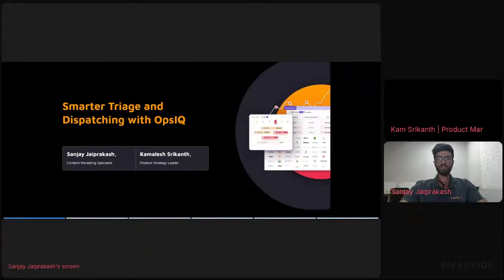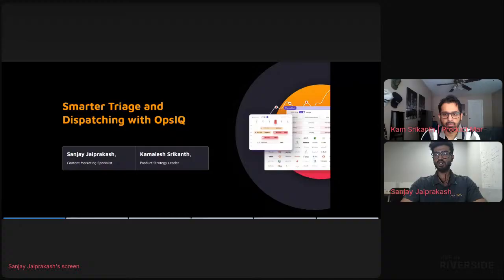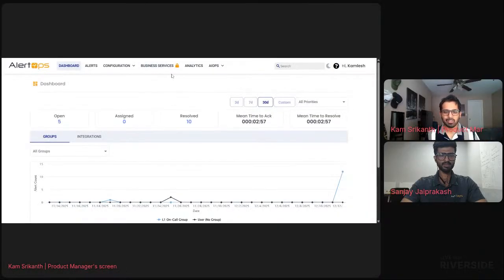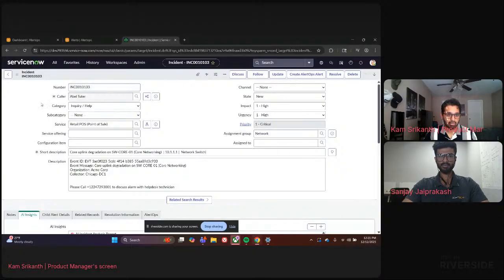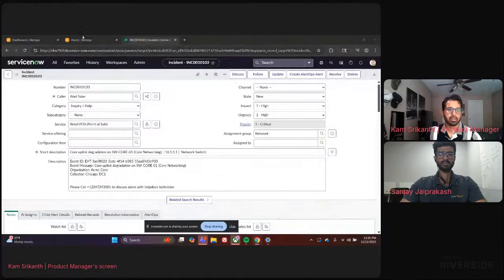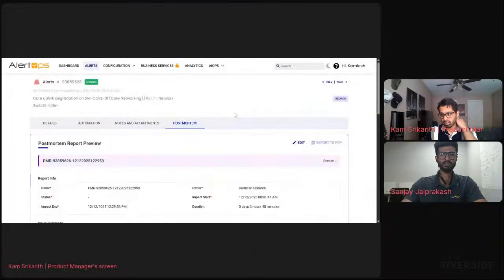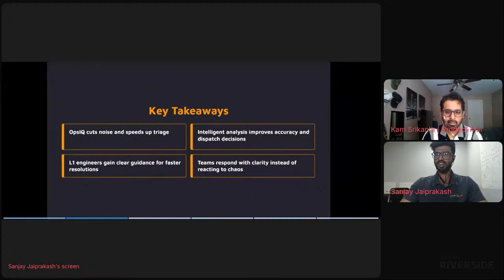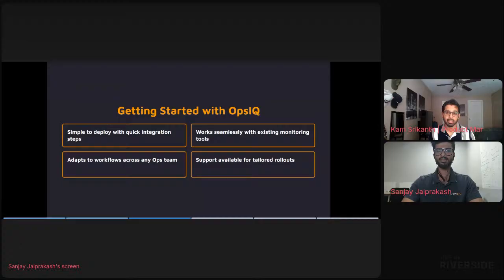OpsIQ Deep Dive: AI-Based Triage & Noise Reduction